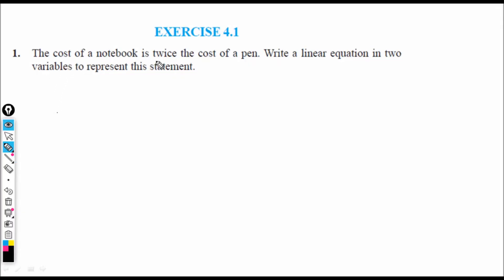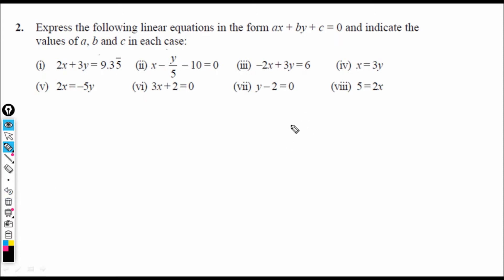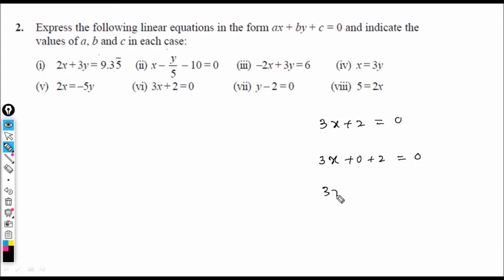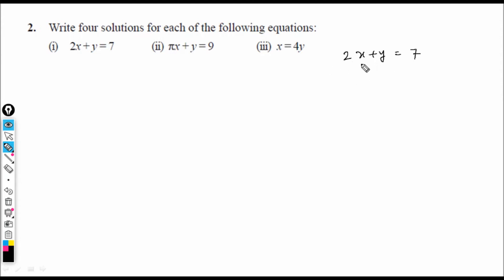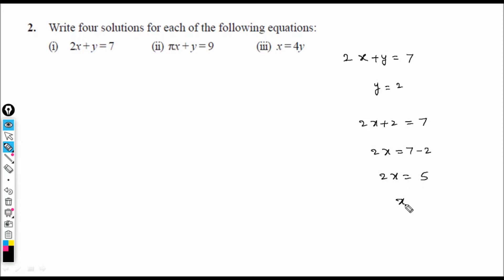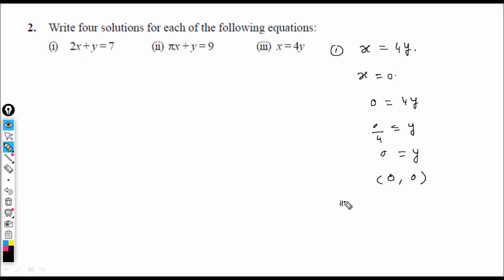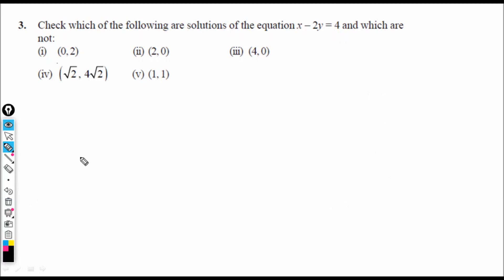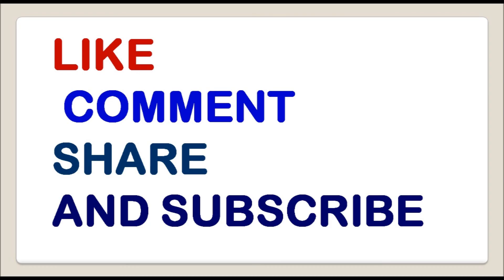NCERT MATHS CLASS 9 LINEAR EQUATION IN TWO VARIABLES EXERCISE 4.1 AND 4.2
COMPLETE SOLUTION WITH BASIC CONCEPTS